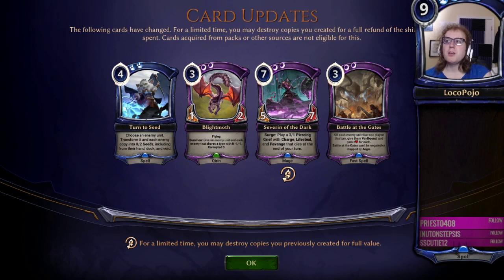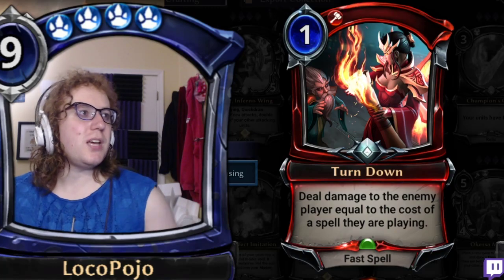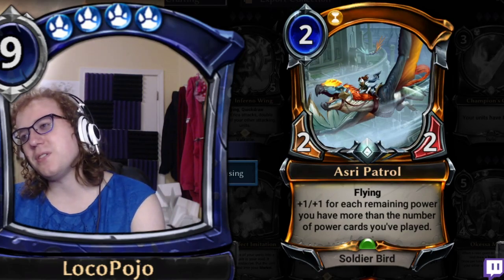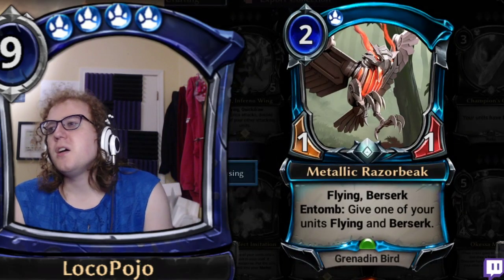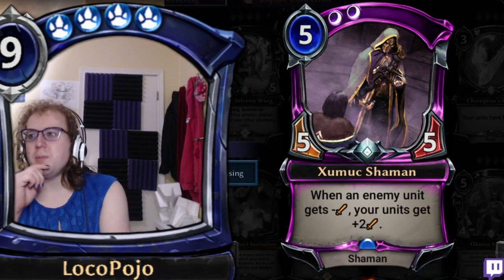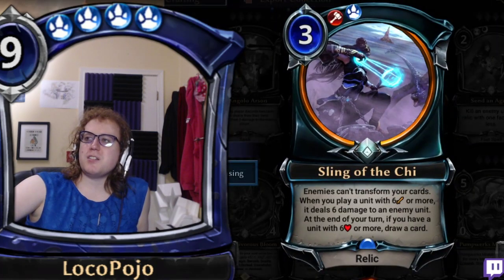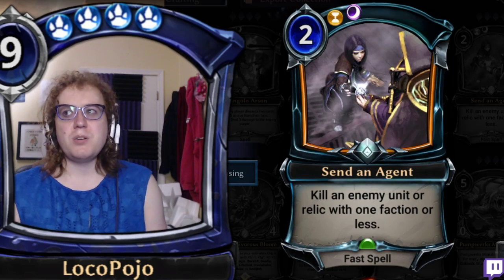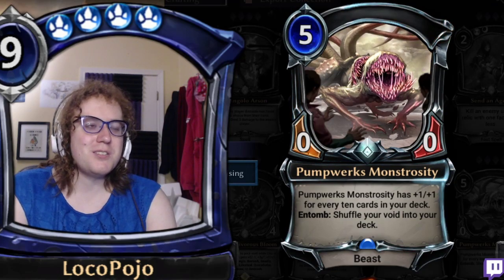First look at the new set! - Eternal Card Breakdowns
Time to break down each of the new cards, as well as all the balance changes!